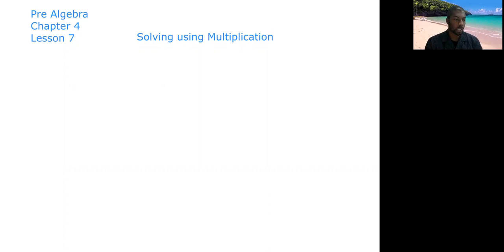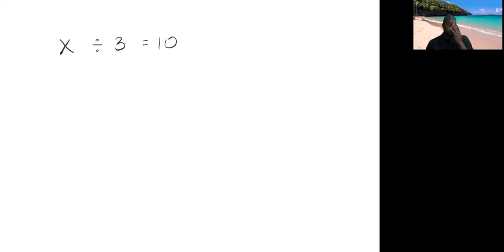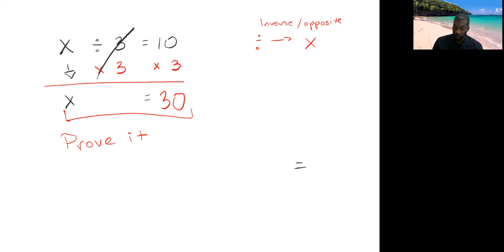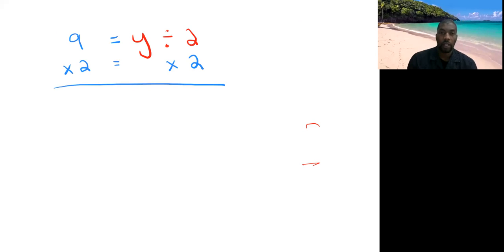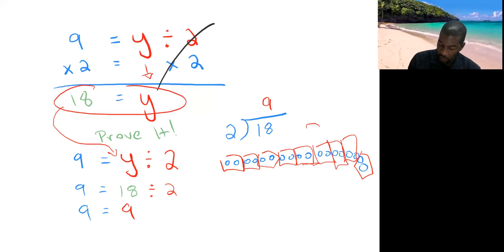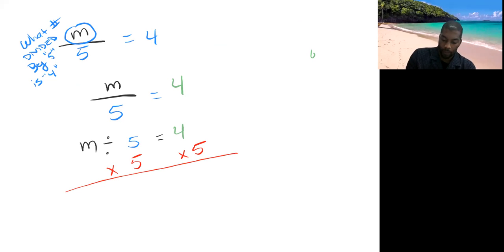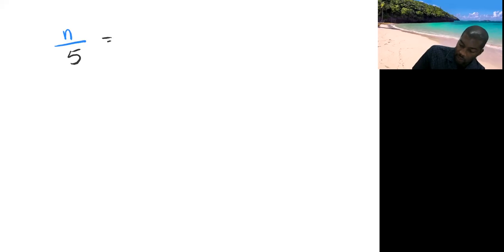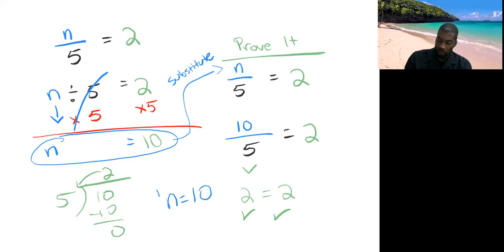Pre Algebra (4.7) Solving By Multiplying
Mr. Thomas teaches...how to solve for missing values using multiplication.